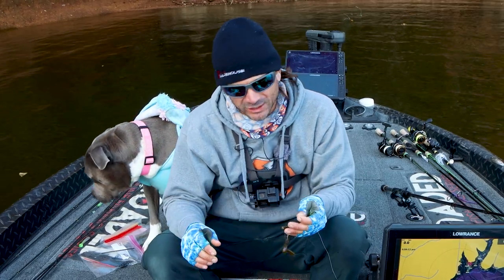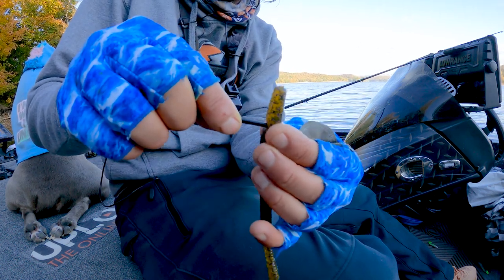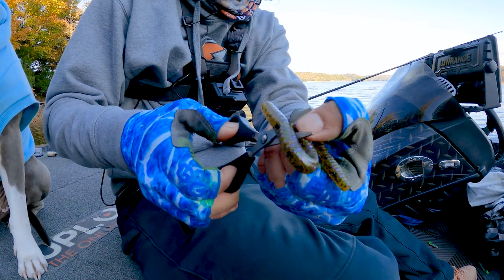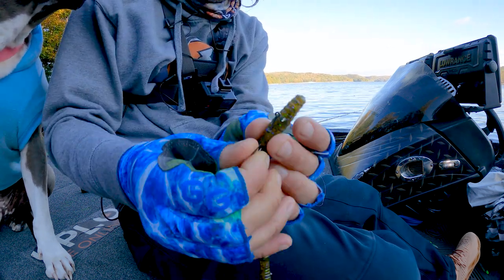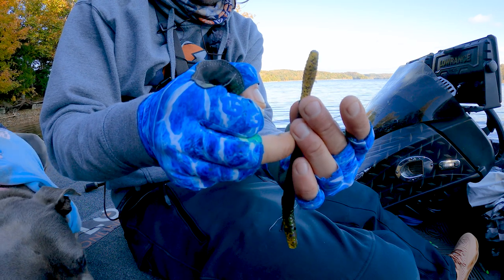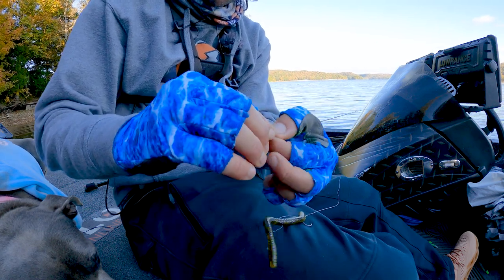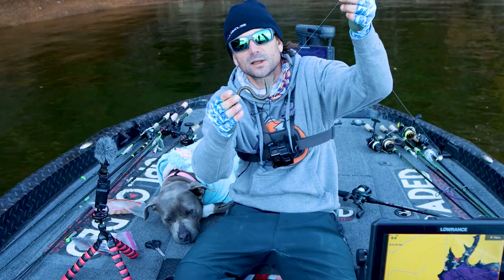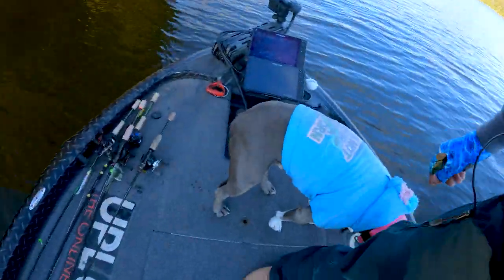The INURIG [The Only Way to Fish a Soft Plastic Worm?]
The INURIG is a very popular new Japanese soft plastic worm rig [but is it the only way to rig a soft plastic worm]?  In this video I show you how to rig the Inurig, how to fish it, and how it looks underwater.

Supplies to make an Inurig

Coffee straws